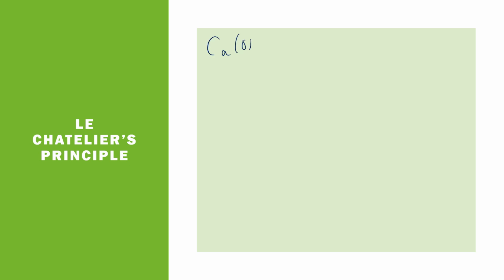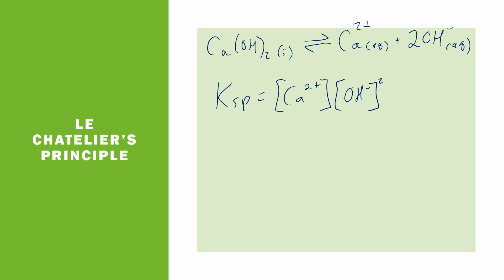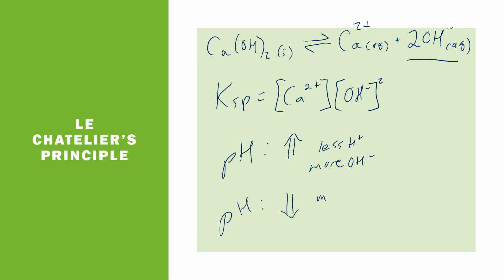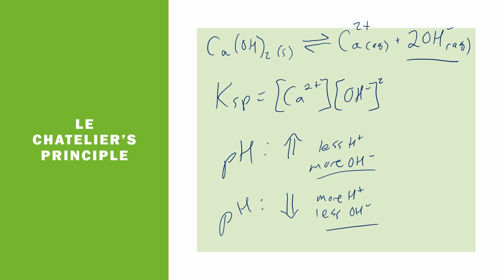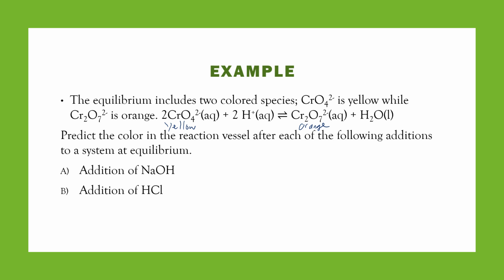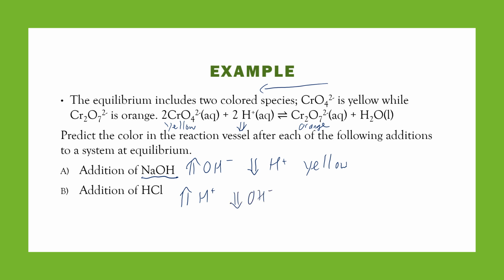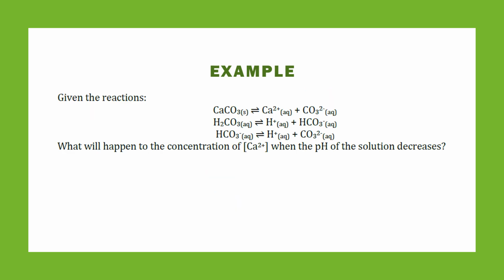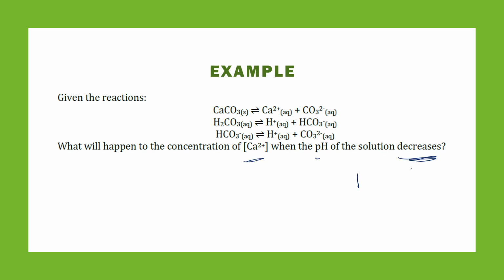AP Chemistry - 8.11 - pH and Solubility